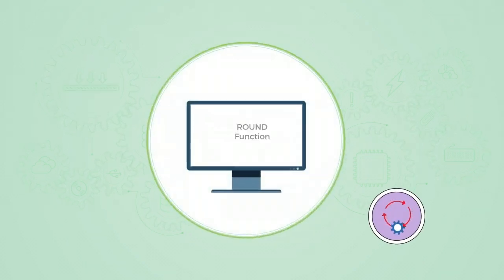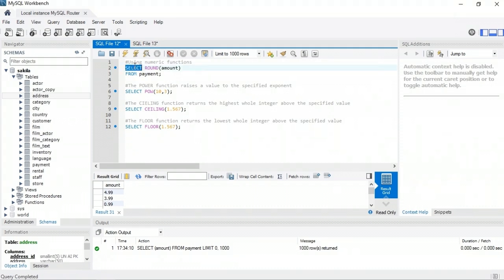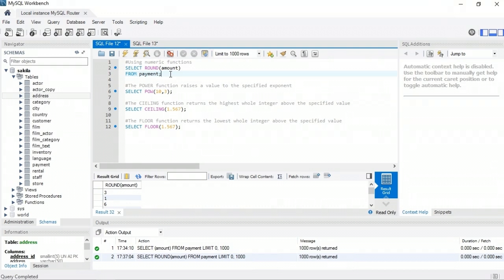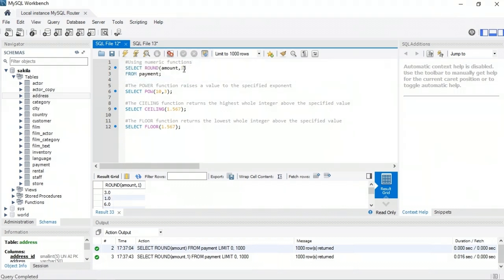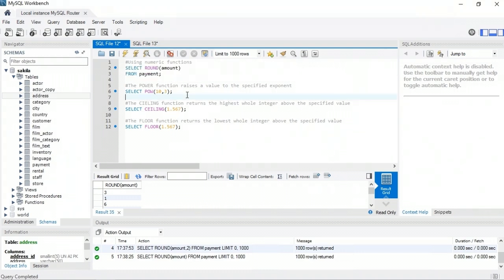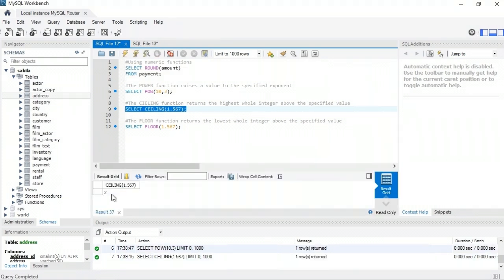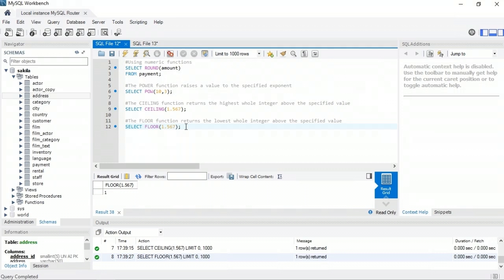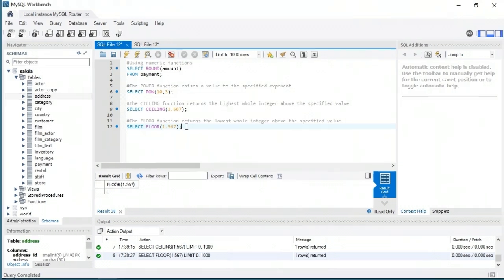Numeric Functions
MySQL provides various numeric functions that help in performing mathematical operations on numerical data.